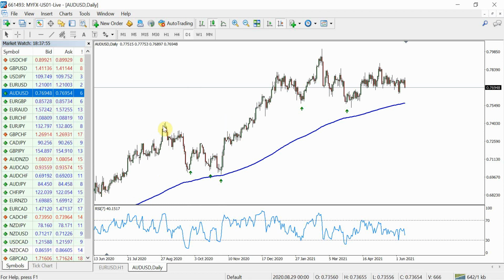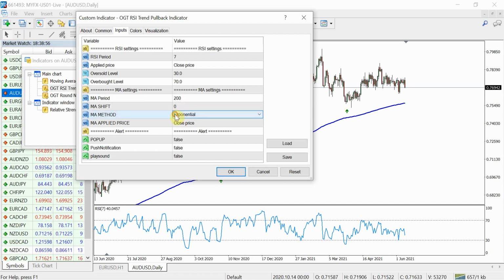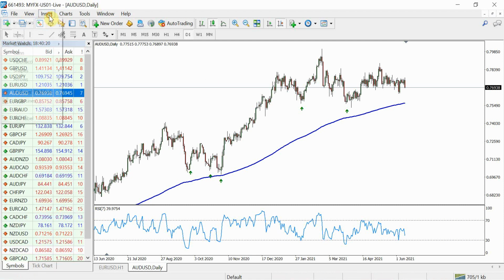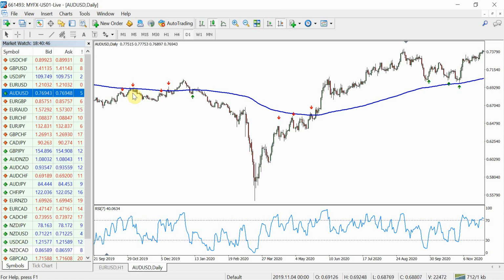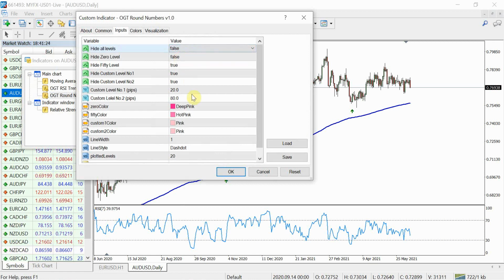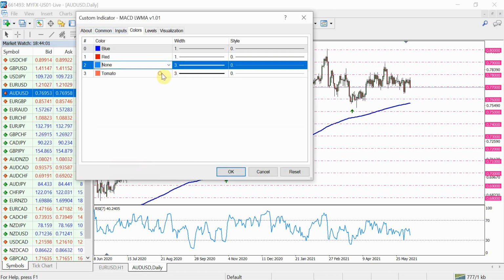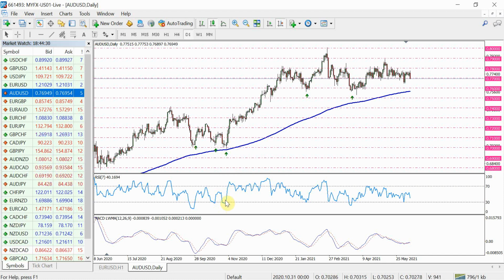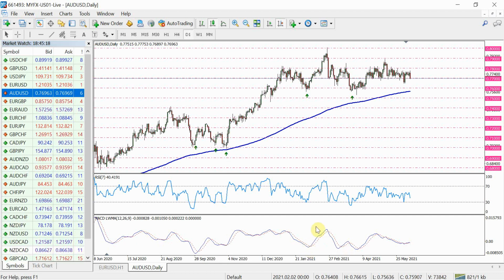OGT RSI Pullback Trend Indicator v1.0 | RSI EMA Strategy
Download this RSI EMA Strategy OGT RSI Pullback Trend Indicator v1.0

In this video I converted my RSI EMA strategy EA into an MT4 indicator, to see if it's a profitable trading strategy. This is first of many trading strategy tested videos. This moving average trading strategy is a popular pullback strategy using the EMA trading strategy.

I share how to backtest a trading strategy using forex backtesting techniques like strategy tester in MT4 download free.

This is a popular forex trading strategies for beginners. This pullback strategy uses a fast RSI period for pullbacks and a long period EMA for trend direction. Pullback trading is a popular pullback trading system to get into trend trading trades. I share the back testing results of this pullback strategy / pullback trading system. One of the best pullback trading strategy free on YouTube.